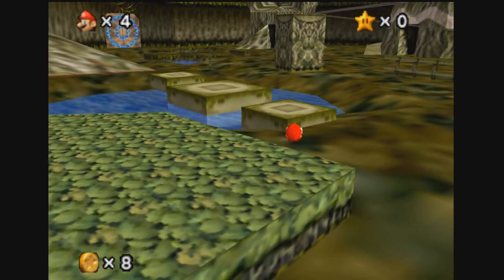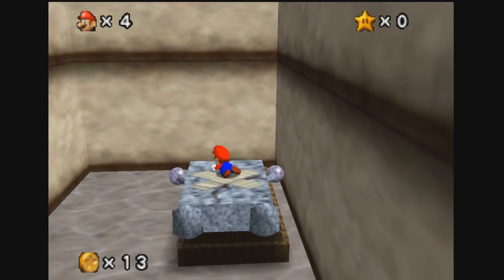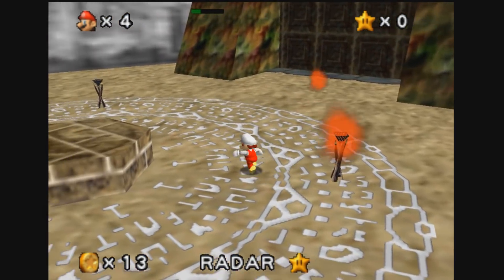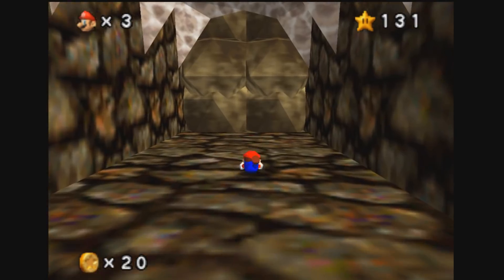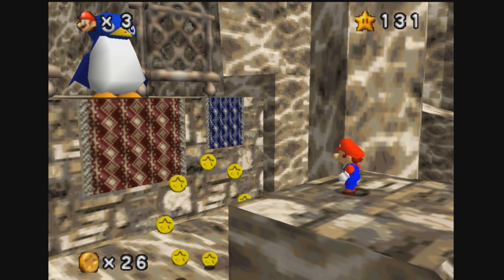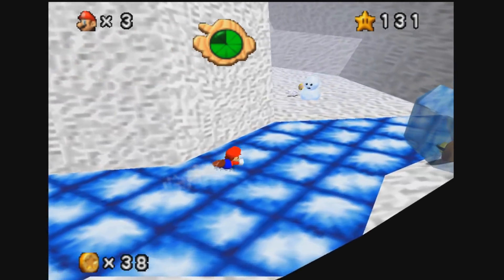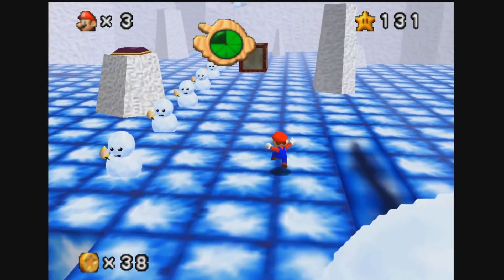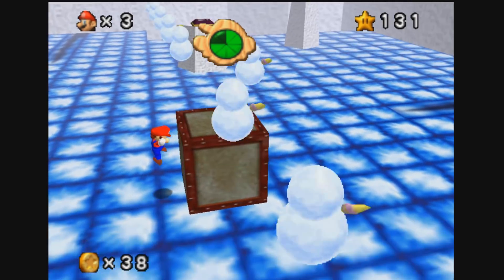Super mario 64 x Ocarina of Time Release Trailer (commentated)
The second commentated reupload of an old release that was taken down earlier!

Note: Enable 8MB ram in the emulators settings or it will only give you a black screen.